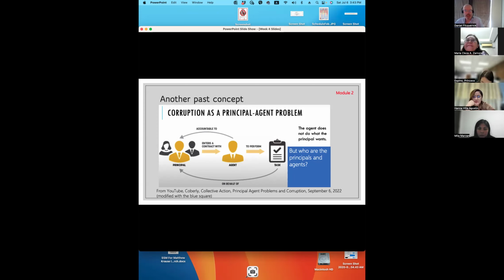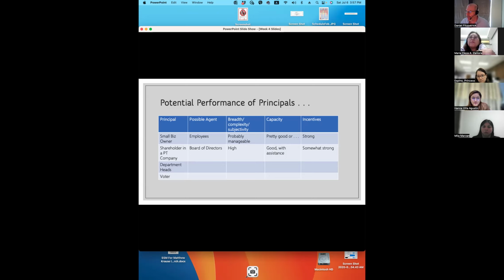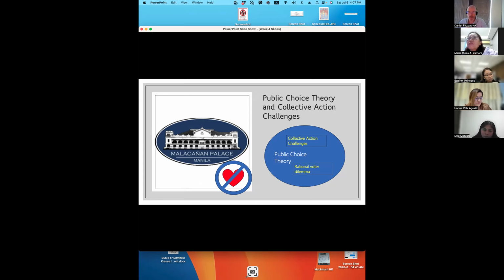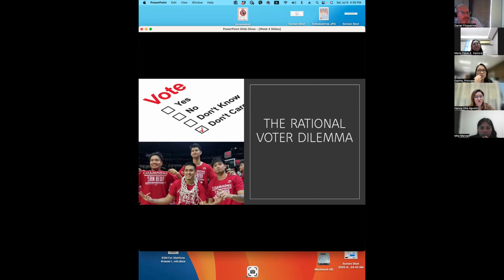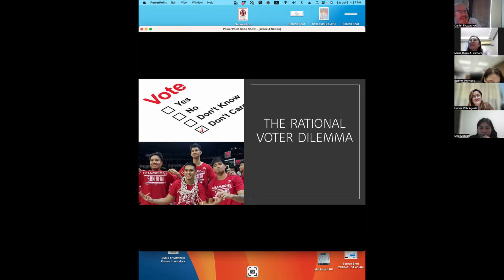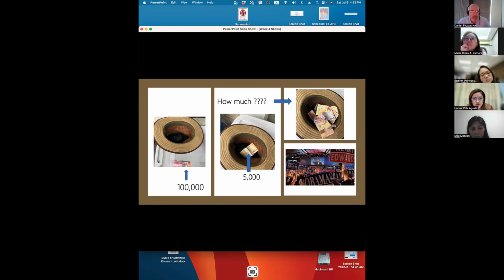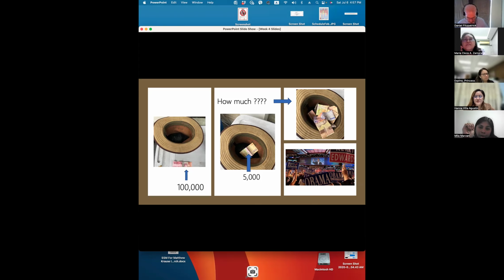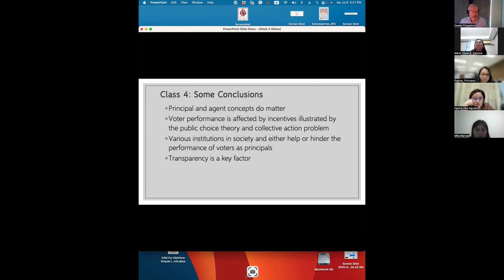Recording of Class 4 after Quiz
Video of the class after the Quiz